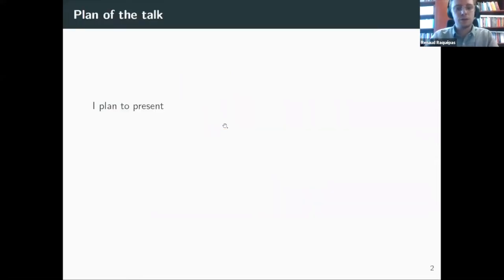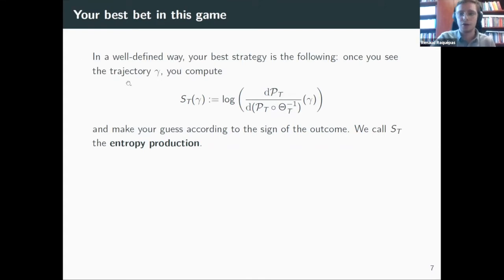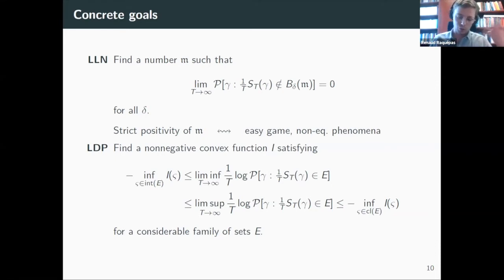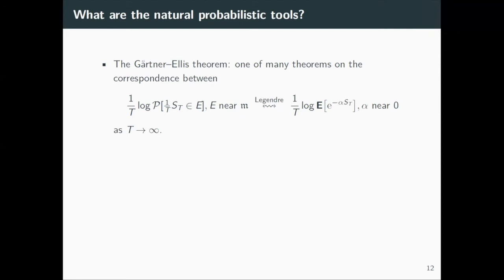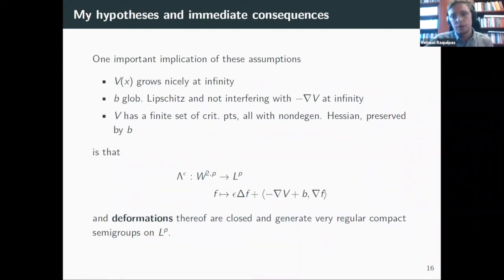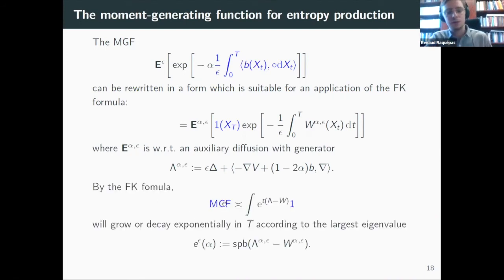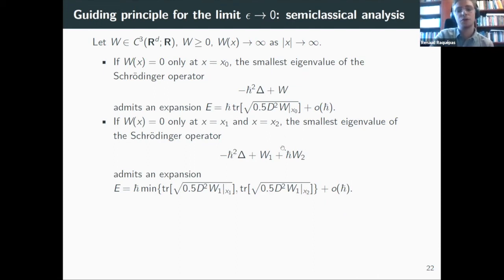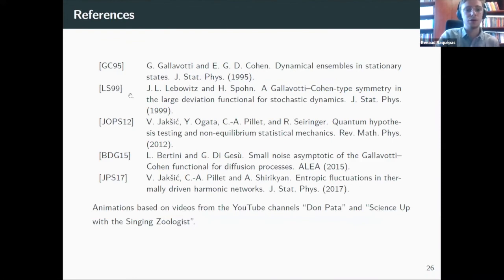Entropy production in nondegenerate diffusions: large times and small noises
(11 déc. 2020 / Dec. 11, 2020) Séminaire Montreal Analysis Seminar

Renaud Raquépas (McGill University, Canada)

Abstract: Entropy production (EP) is a key quantity from thermodynamics which quantifies the irreversibility of the time evolution of physical systems. I will start the presentation with a general introduction to the different approaches to defining EP. Then, I will focus on the context of nondegenerate diffusions and I will describe the large-deviation properties of EP as time goes to infinity. I will also explain how the behaviour of the corresponding rate function boils down to the study of the smallest eigenvalue for a family of differential operators with a small parameter.